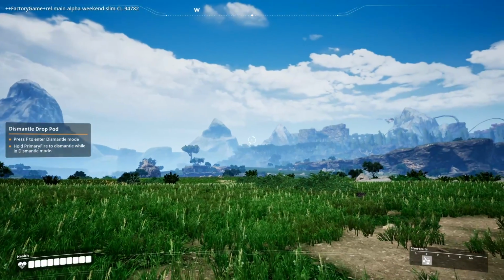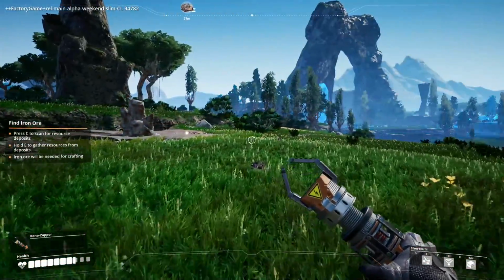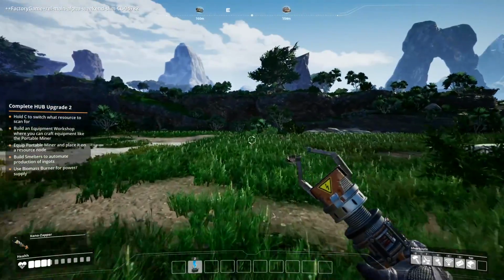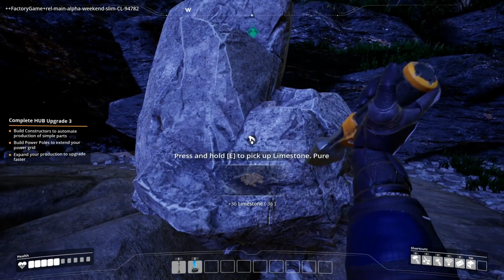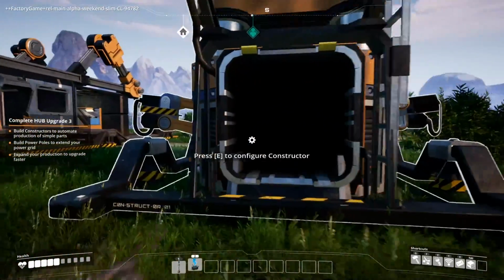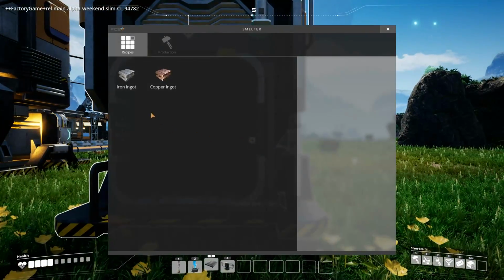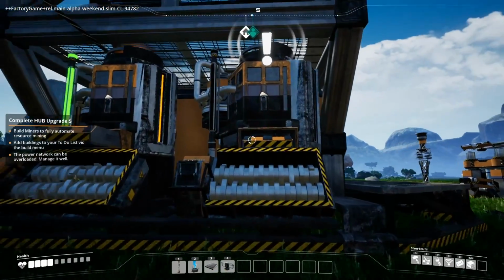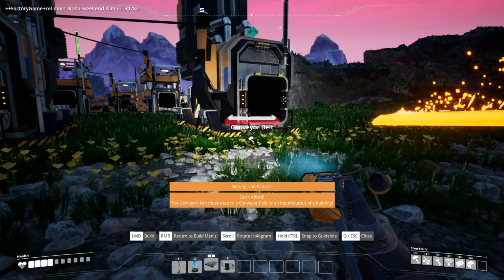Satisfactory - Beautiful Automation in an Open World Factory Game (Satisfactory Alpha Gameplay)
Satisfactory is a Beautiful Open World Factory building game with a dash of exploration and combat. You play as an engineer on an alien planet tasked to complete ‘Project Assembly’ - a massive machine for a mysterious purpose. Conquer nature, build multi-story factories, and automate to satisfaction!

More info on Satisfactory:

Satisfactory is an FPS open-world factory building sim. Pioneering for FICSIT Incorporated means charting and exploiting an alien planet, battling alien lifeforms, creating multi-story factories, entering conveyor belt heaven, automating vehicles, and researching new technologies.

What the game is launching with launching with:

• 6 tiers full of milestones that unlocks machines, resources, equipment and vehicles
• 3 different starting areas/biomes on a large handcrafted world (30km2)

Planned Features are:
The rest of the FICSIT milestones and tiers
• More machines, resources, vehicles, equipment and weapons
• Improvements on core gameplay, systems, UI/UX, Quality of Life
• Iterate on world, exploration, landmarks, rewards and creatures
• Full narrative
• More optimization
• Dedicated server support
• Mod support

 quads/the-society